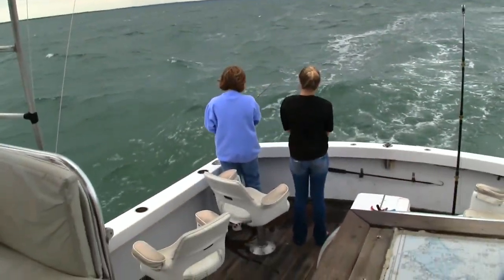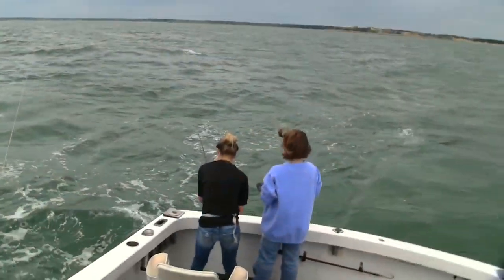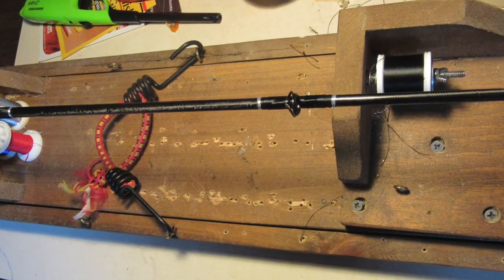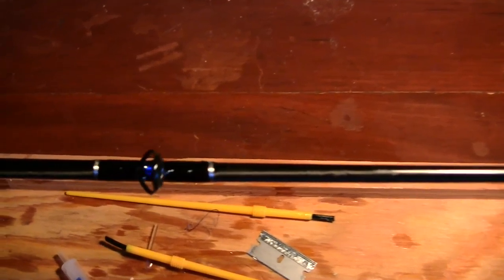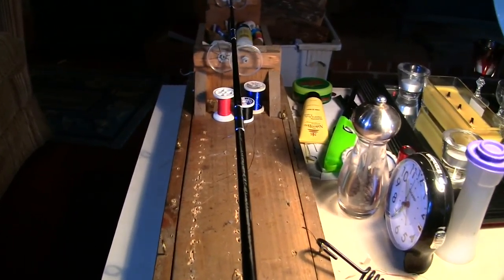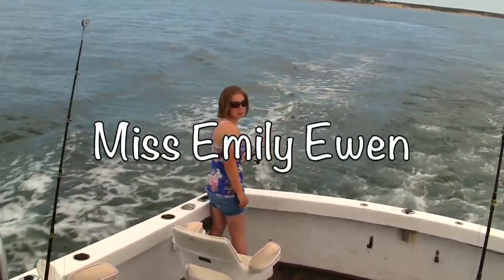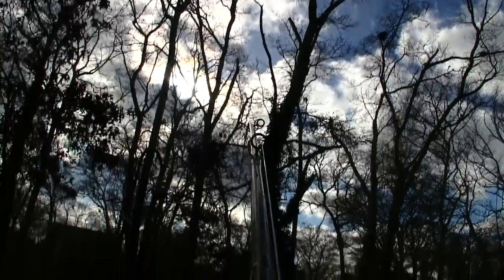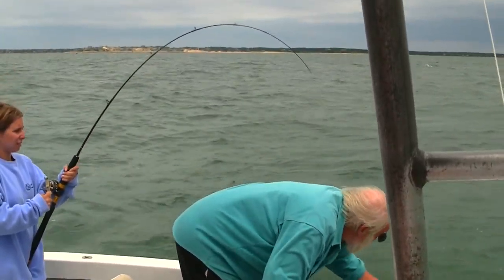The new Rods Are Done...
I built two new light action rods for the "2016" season. I'm going to put 12 lb. test lead coreline on them... Should be interesting.